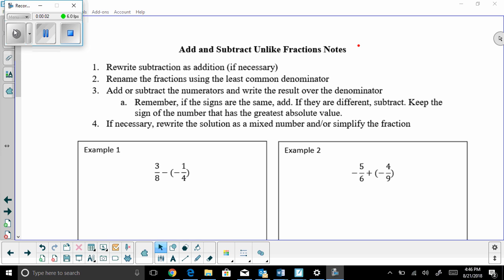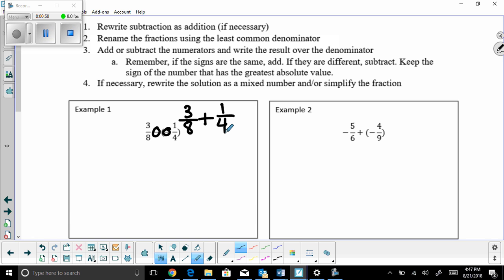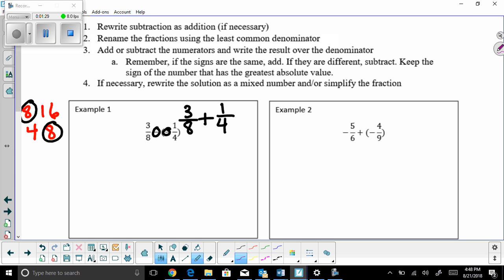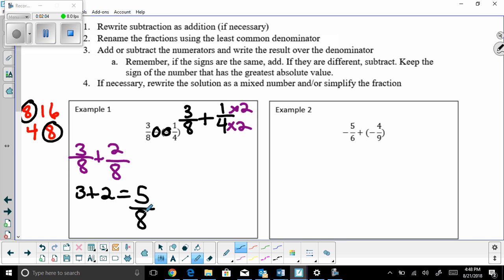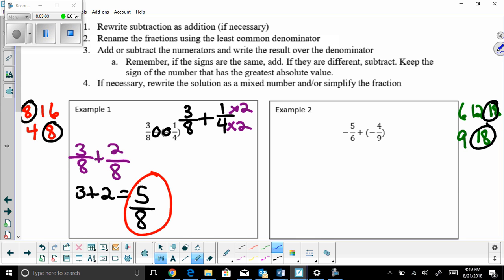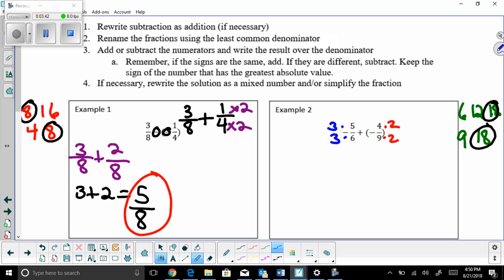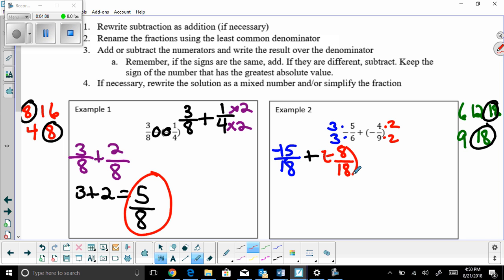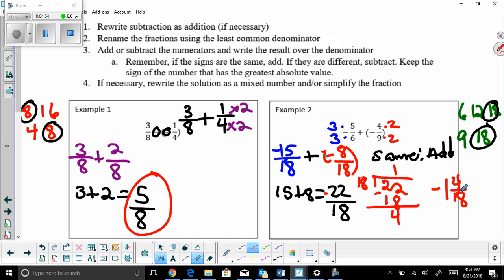Adding and subtracting unlike fractions (with negatives)